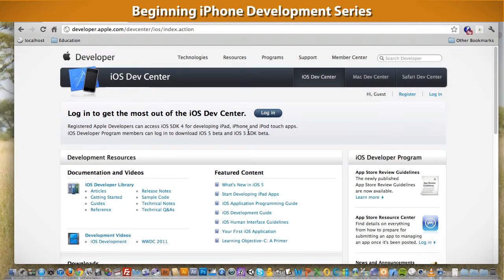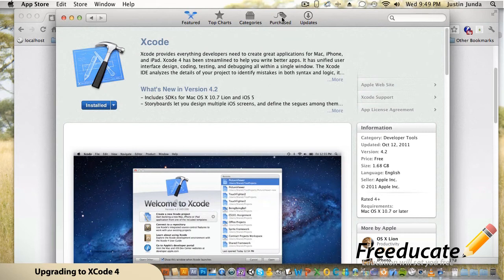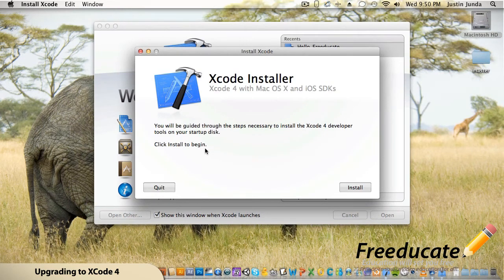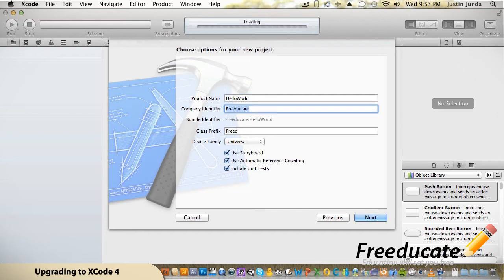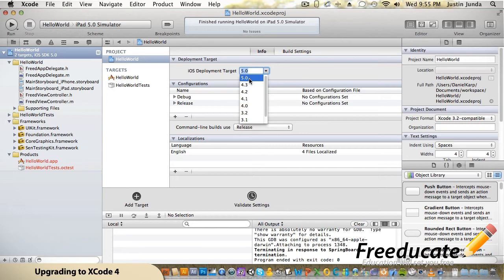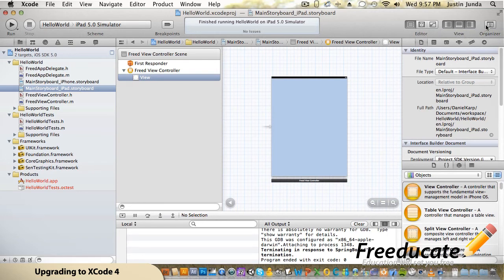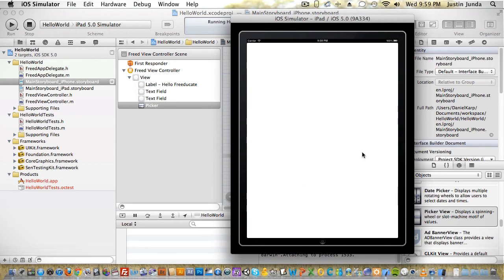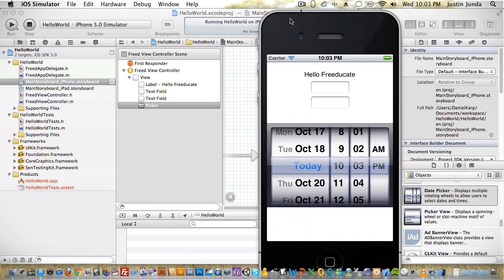Beginning iPhone Development Series - Upgrading to XCode 4 - Lesson 5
In this tutorial Freeducate.org instructor Justin Junda shows you how to properly upgrade to XCode 4 using the App Store.  Currently you must have Apples latest OSX Lion and then use the App Store to get XCode 4 and overwrite your old version of XCode 3. Justin Junda has an elephant in his backyard.